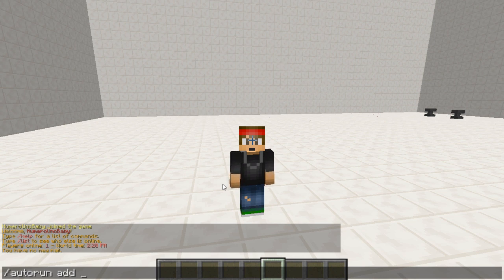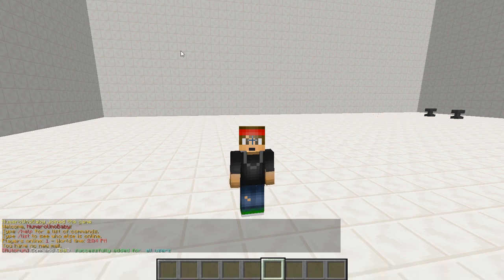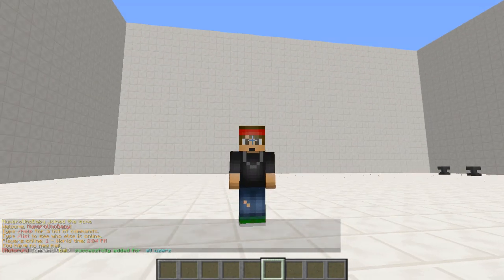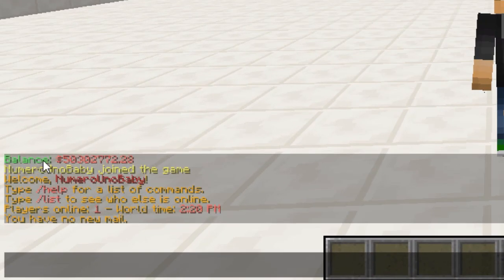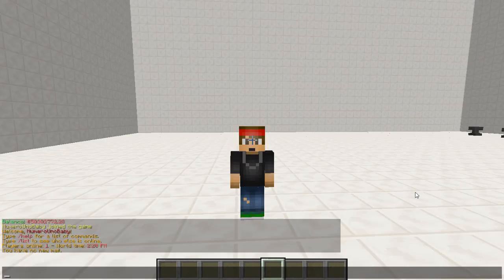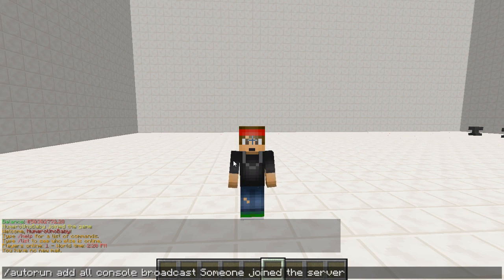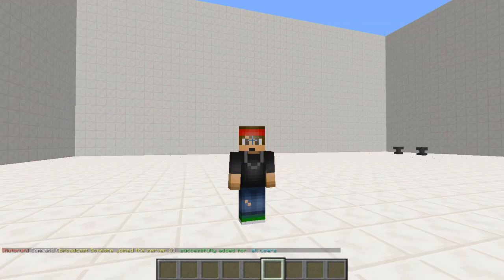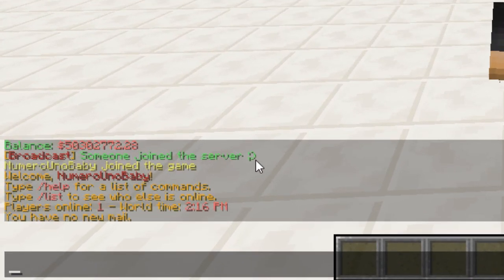AUTORUN! | Minecraft Plugin Tutorial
●▬▬▬▬▬▬▬๑PLUGINS๑▬▬▬▬▬▬▬▬●